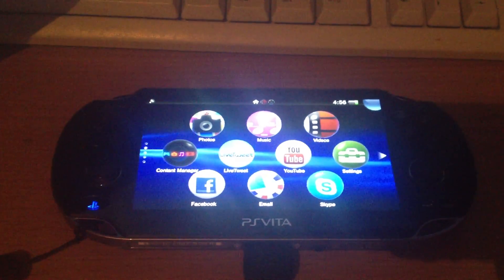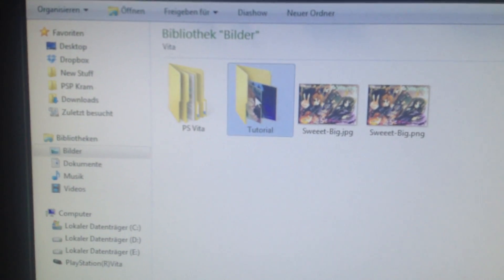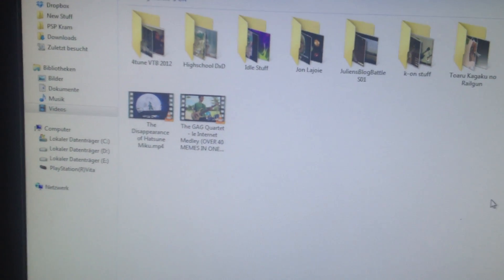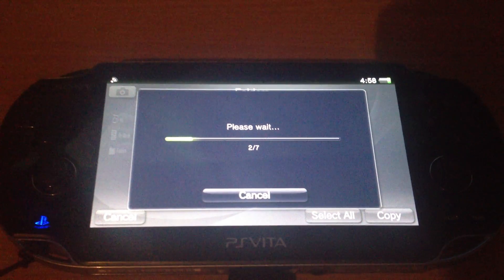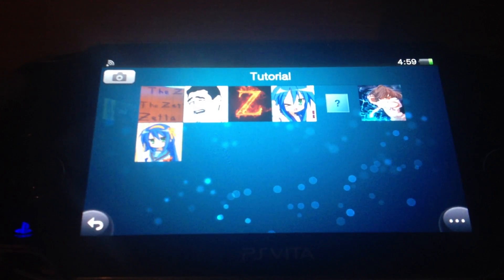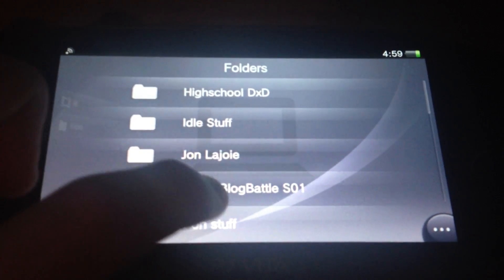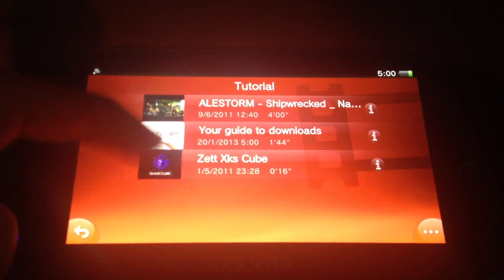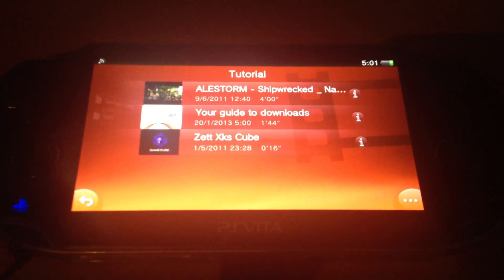PS Vita: How to use Folders at the Photo and Video App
In this little Tutorial i'll show you how to use the Folders tab inside of the Photo and Video App of the PS Vita. Its pretty easy and should be possible for everyone to use.